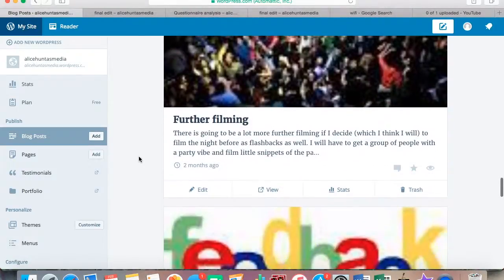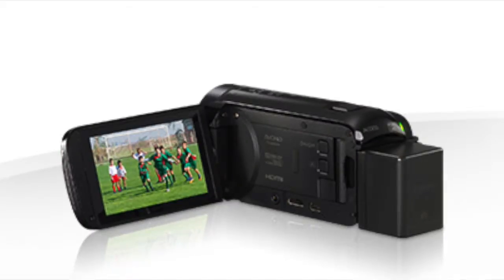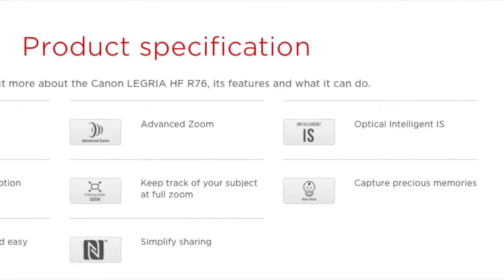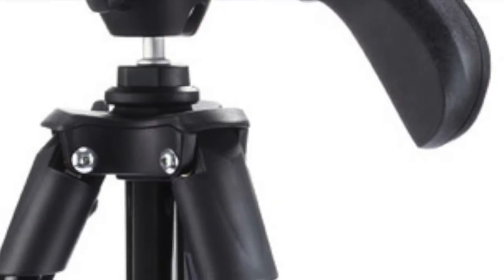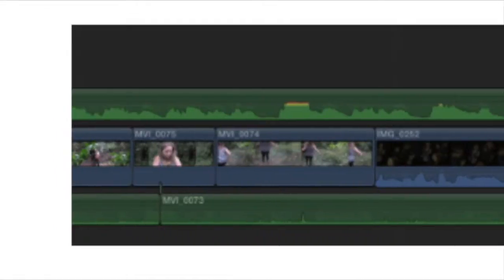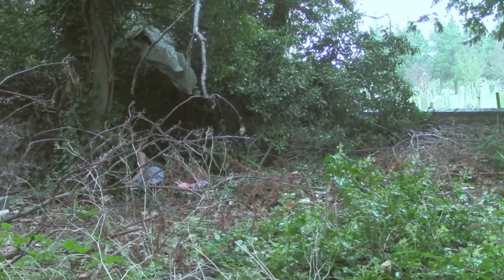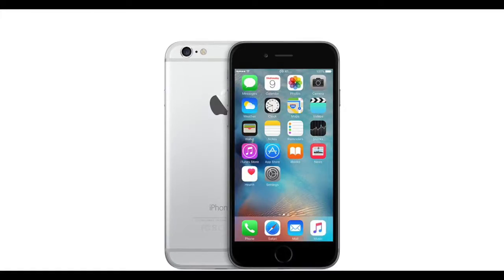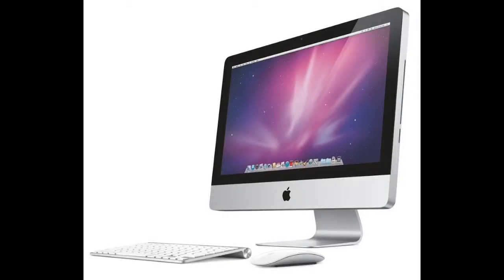question 6 evaluation FINAL